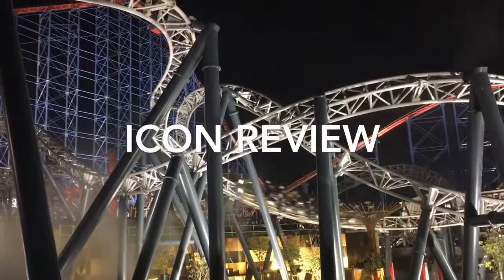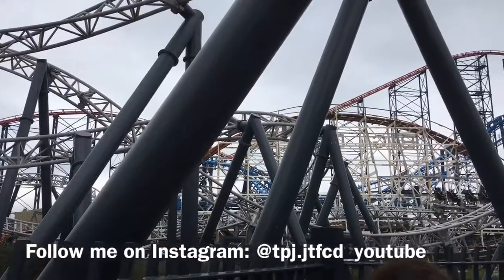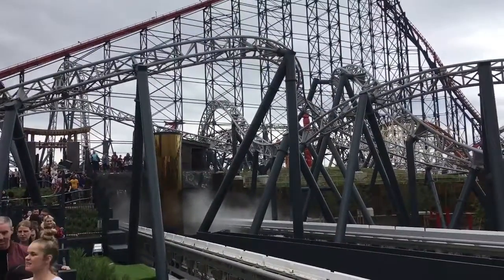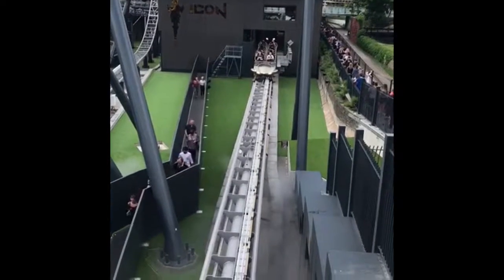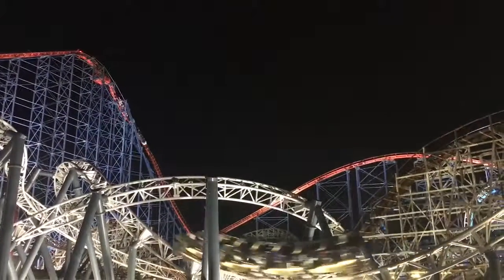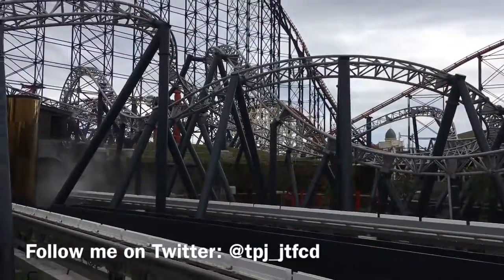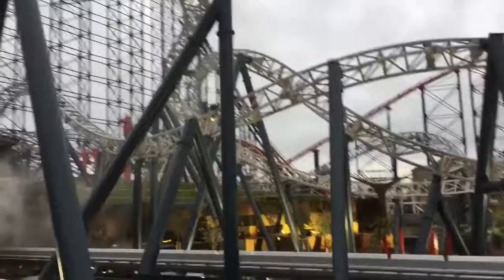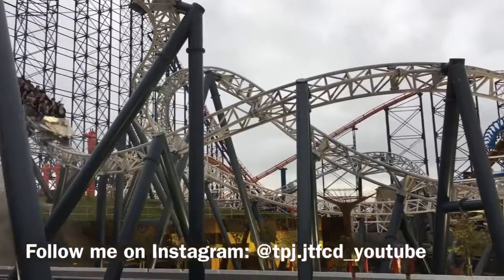Icon Review Blackpool Pleasure Beach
A review of Blackpool Pleasure Beach’s awesome new for 2018 roller coaster.

ThemeParkJack.com